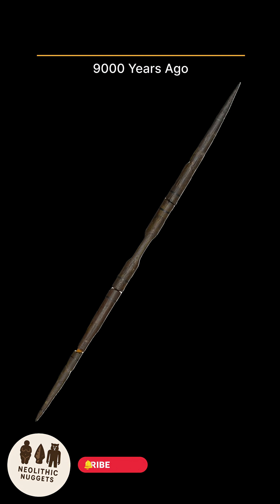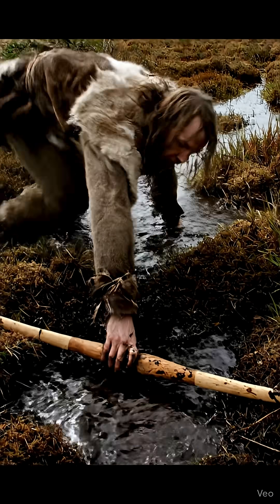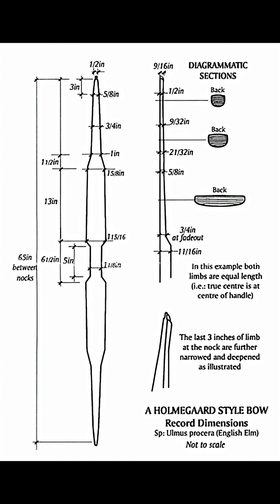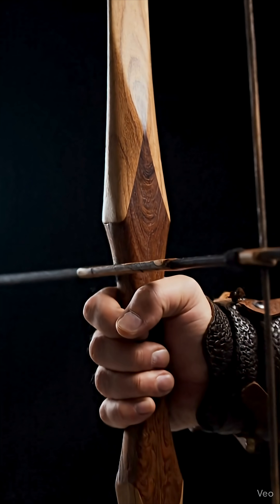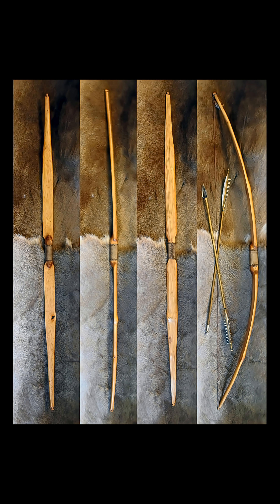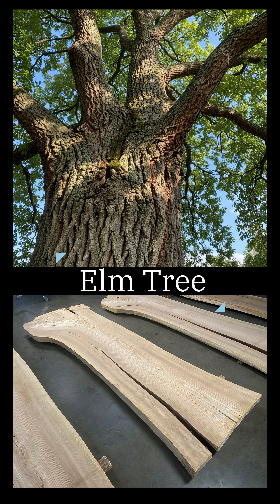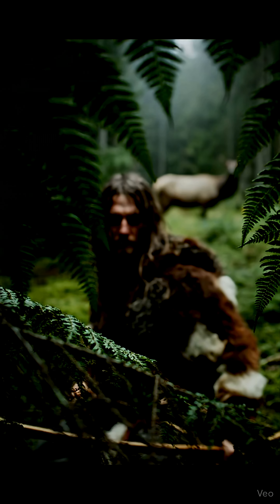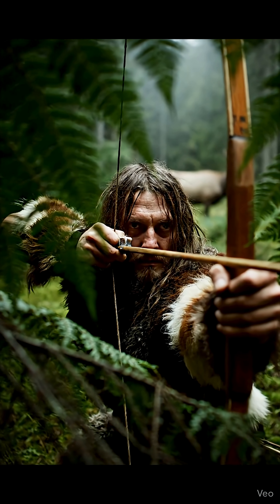The Holmegaard Bow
Discovered in Denmark’s Holmegaard peat bogs, this 9,000-year-old bow is the oldest complete bow ever found.

Made from elm wood and perfectly symmetrical, it reveals that Mesolithic hunters had mastered precision woodworking long before metal tools existed.
Its design was so effective that modern archers still use replicas today.

The Holmegaard Bow — a masterpiece of early engineering.